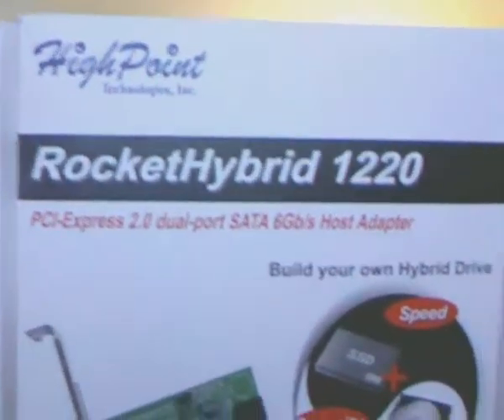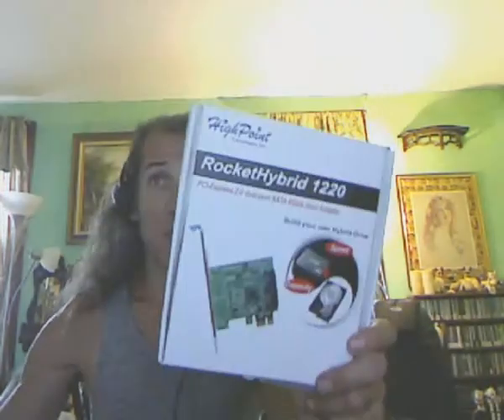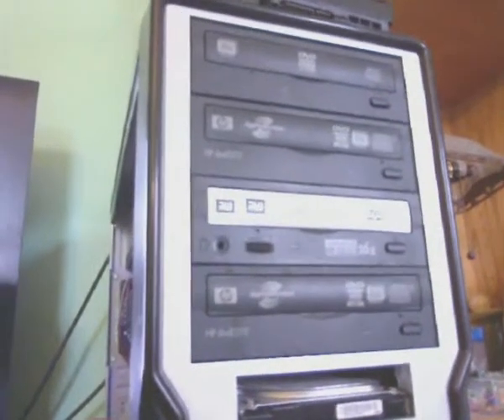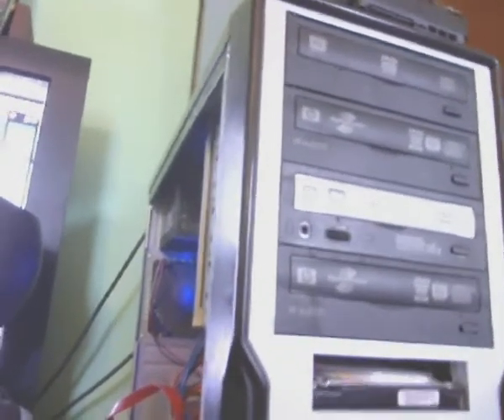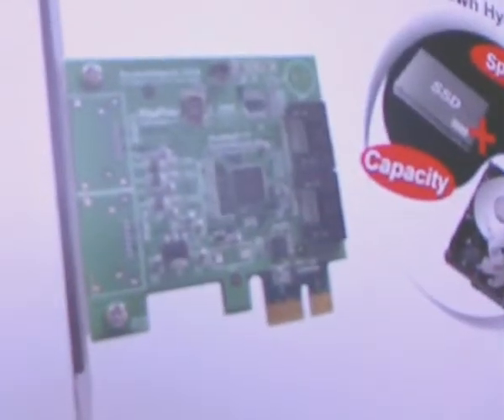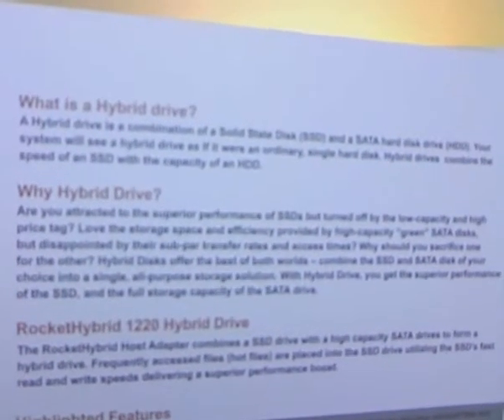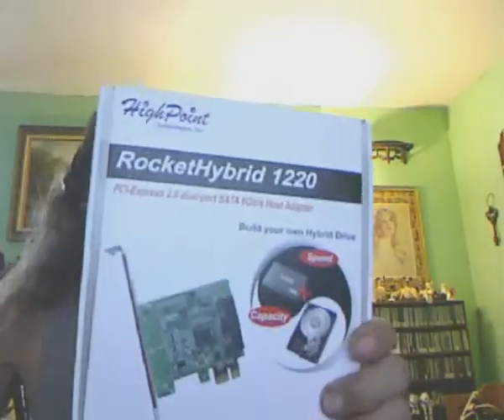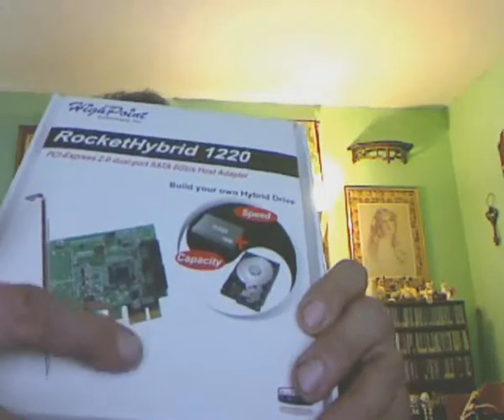Review of RocketHybrid 1220 Serial ATA Adapter Card